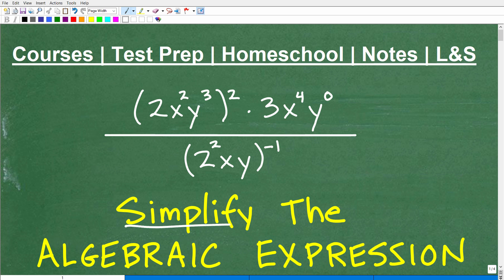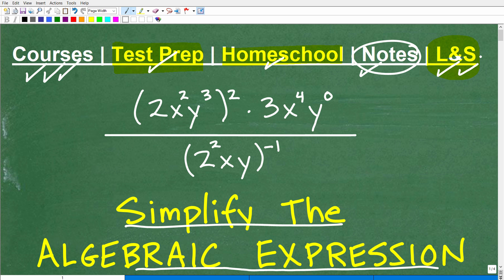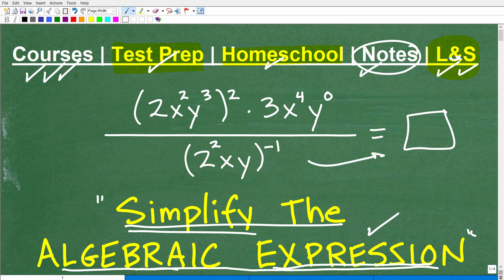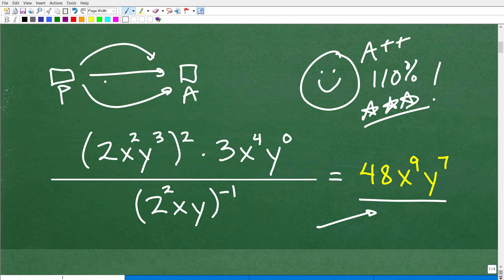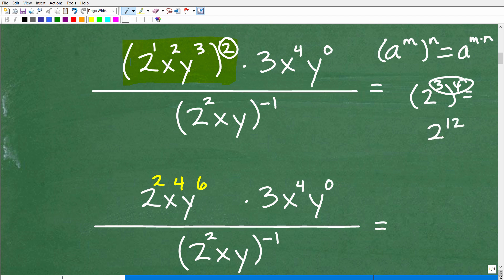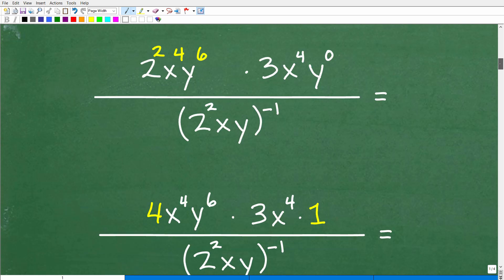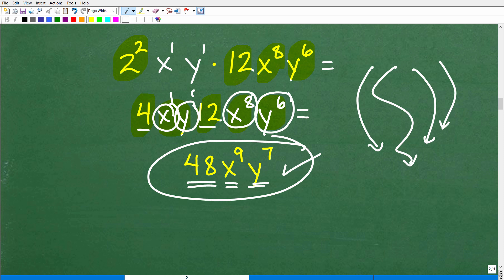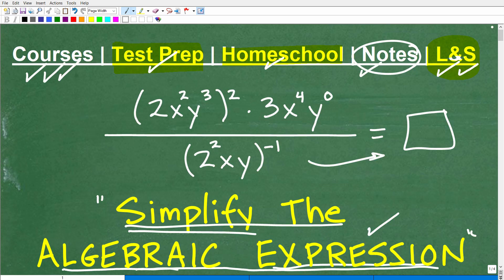Let’s Simplify the Algebraic Expression (rules of powers and exponents)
How to simplify an algebraic expression using the properties of powers and exponents.